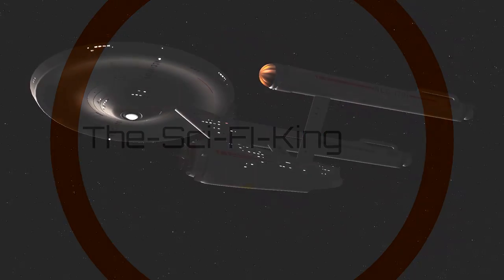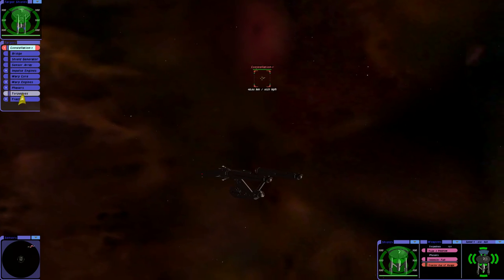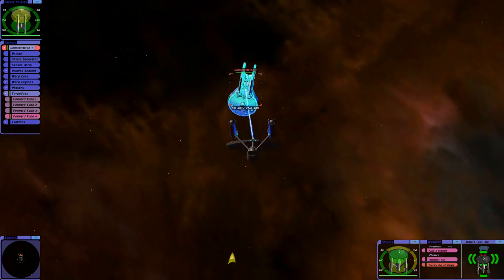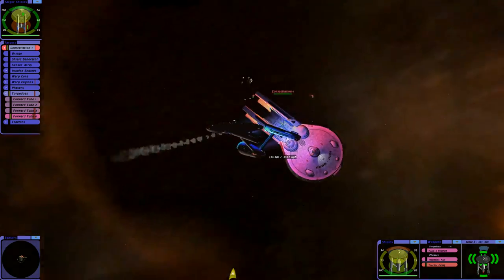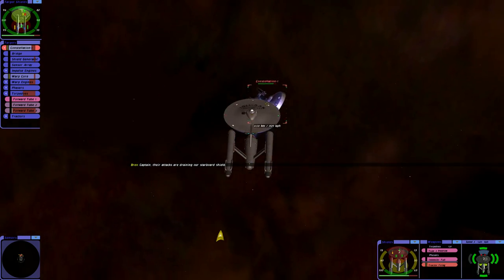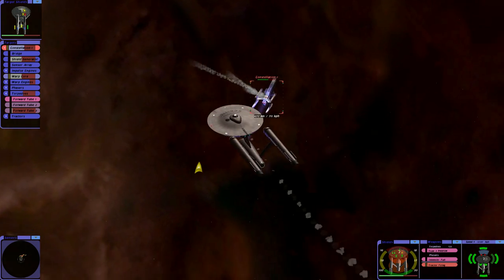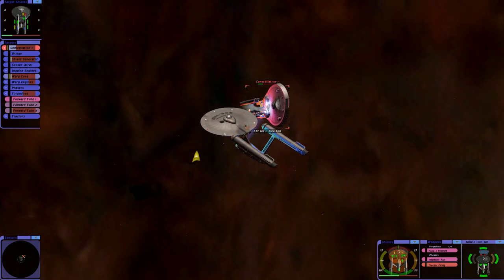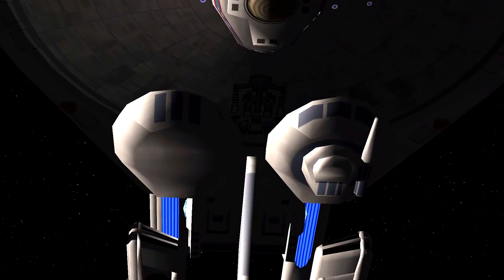CHALLENGE MATCH! - TOS Enterprise BATTLING THE BEAST! - U.S.S StarGazer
TOS Enterprise  VS    U.S.S StarGazer  ( Constellation Class )

Hey Guys  Sci Fi Here We got  1 TOS Enterprise    Going Against 1    U.S.S StarGazer

  I also been wanted to make a BIG announcement! Many fellow modders and I have joined a Discord server and I would encourage people to come and join!

We're looking for people who want to get into modding or just want to hang out and chat, the more people the better!

My username is:
Grim455#4905